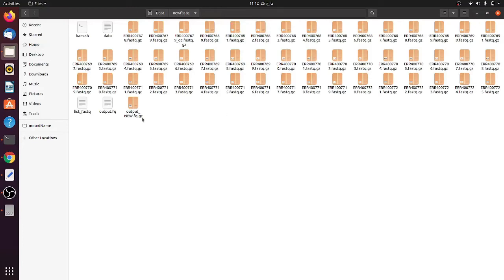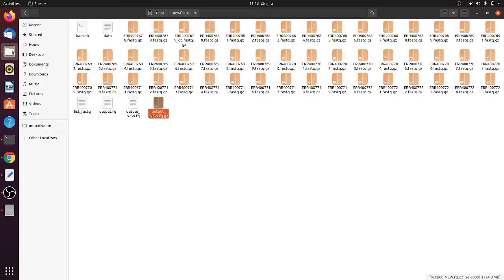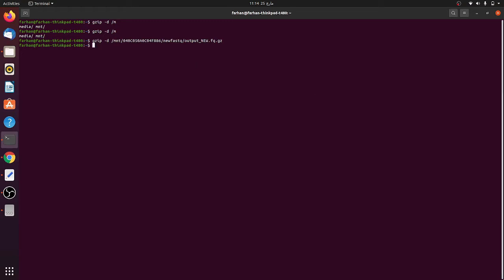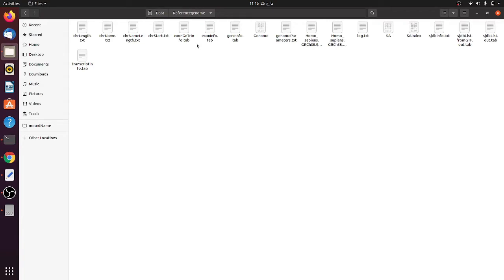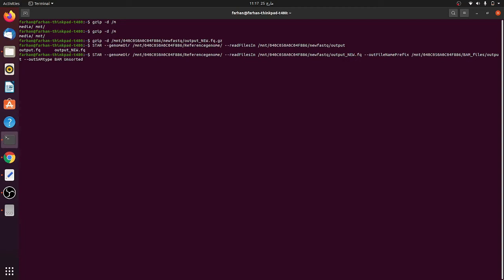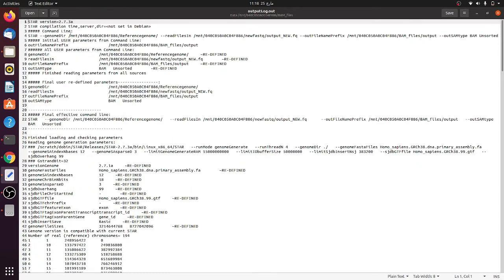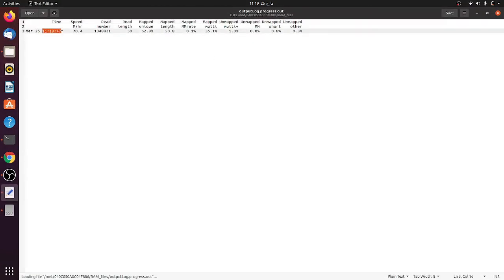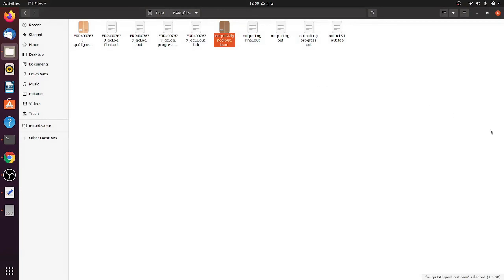FastQ to BAM - Align reads to the reference genome with STAR - Step 5